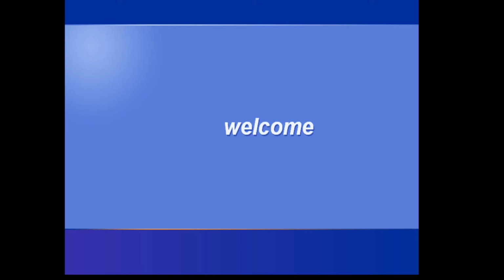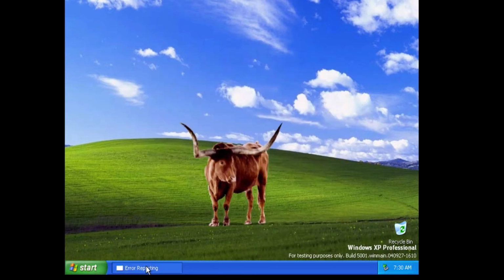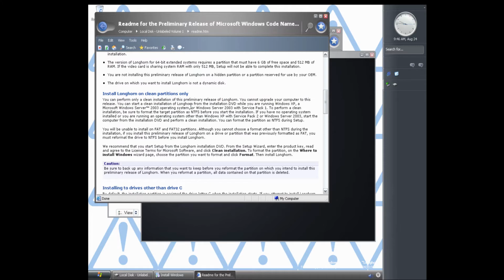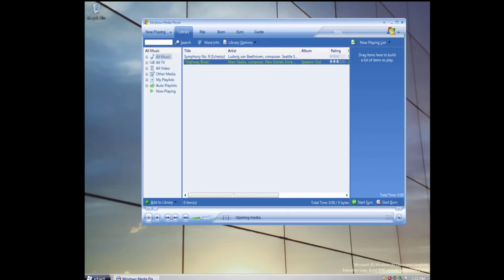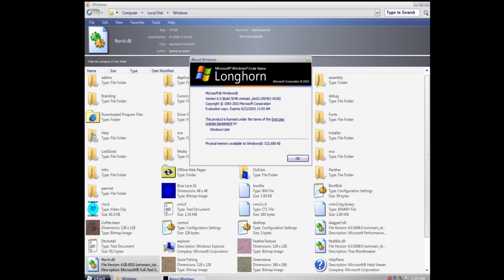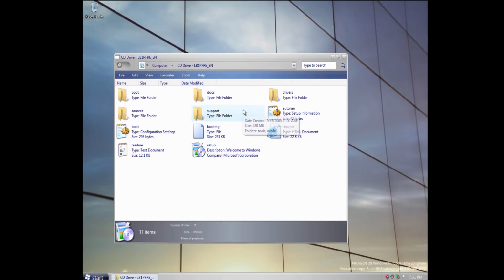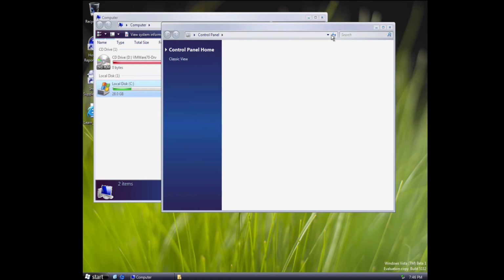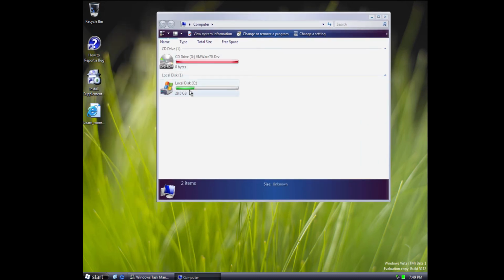Windows Longhorn 'Vista' Builds 5001, 5048, and 5112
Windows Longhorn 'Vista' Builds 5001, 5048, and 5112 Hello new Longhorn! This is a first for the channel 3 builds in ONE video! Come take a look at the rebooted code basin for the Longhorn builds!

Sources:
The Collection Book
longhorn.ms